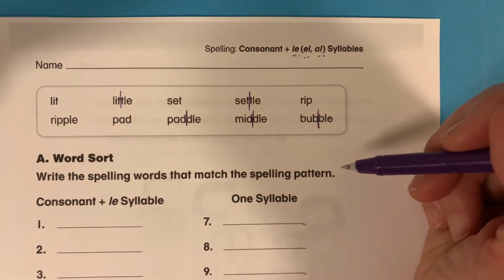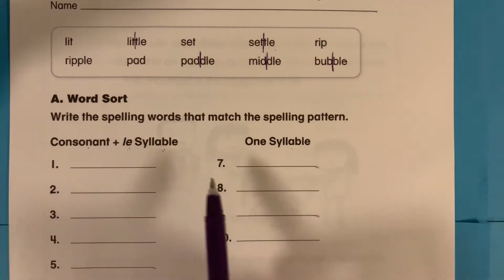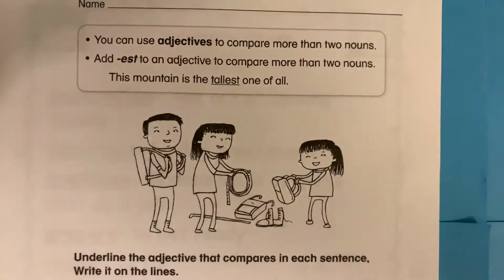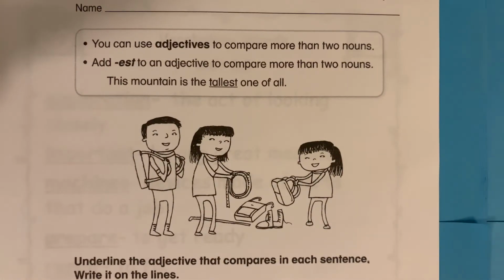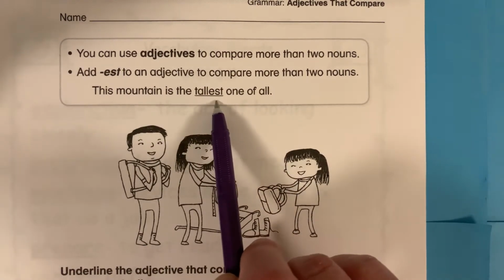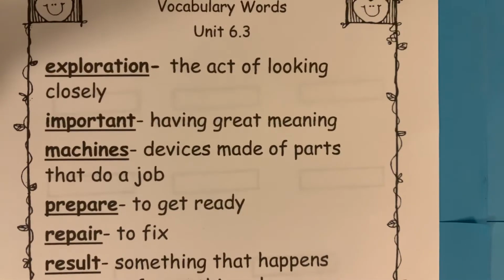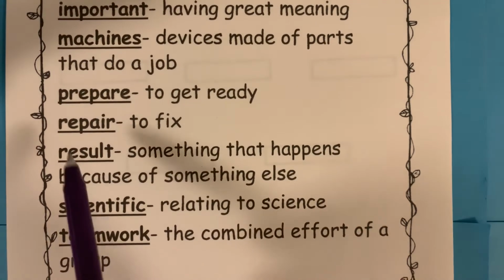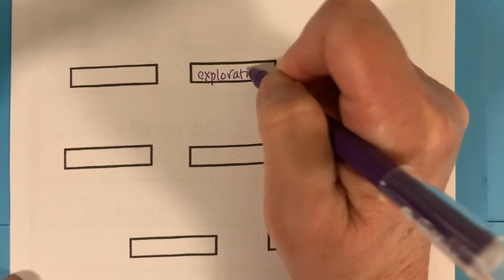Language Arts April 28, 2020